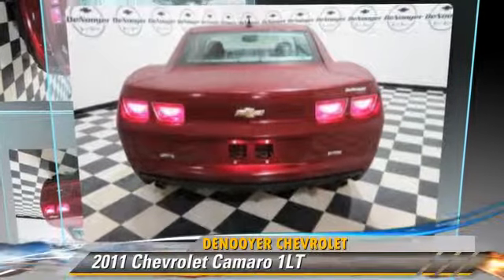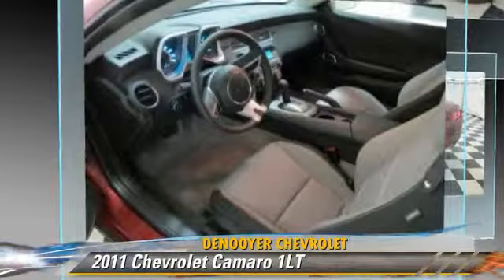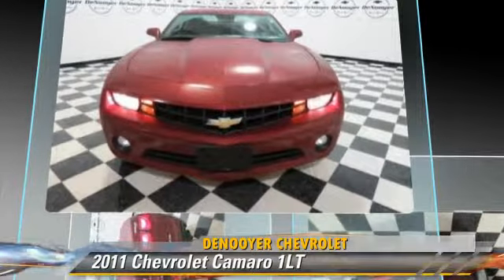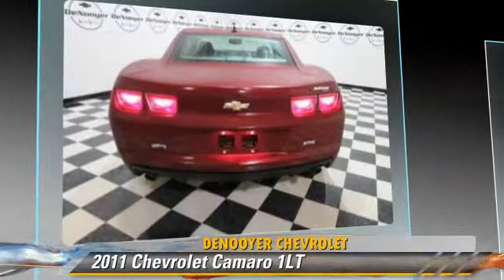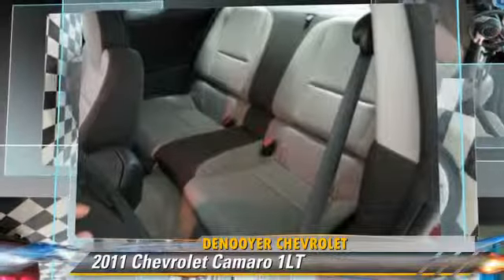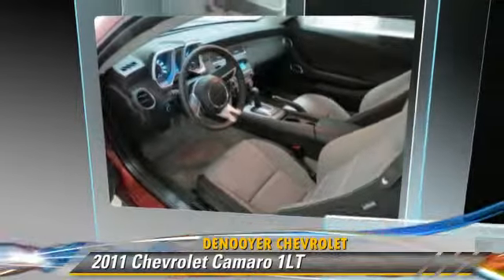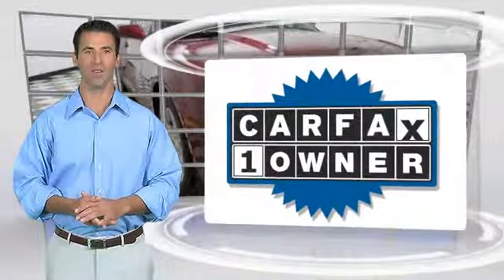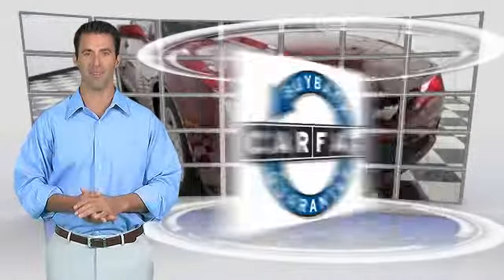DeNooyer Chevrolet, Used Albany NY NY 12205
DeNooyer Chevrolet

[DFIN:3:2662428:I:3075:E5DF7ABC:49043cc624a796a9884d12660a7cf2ec]